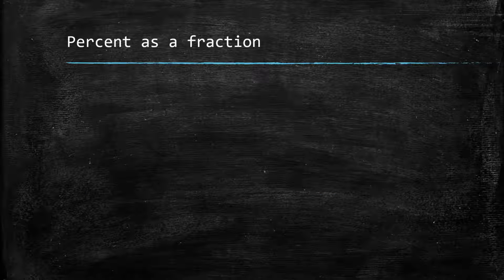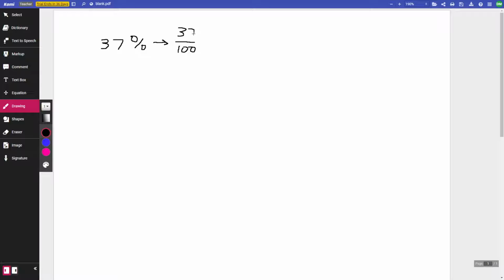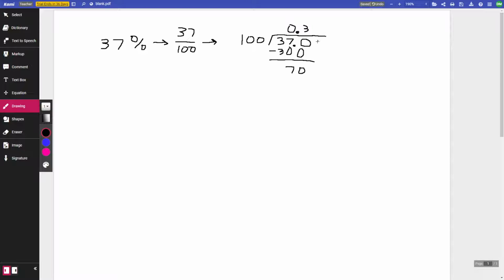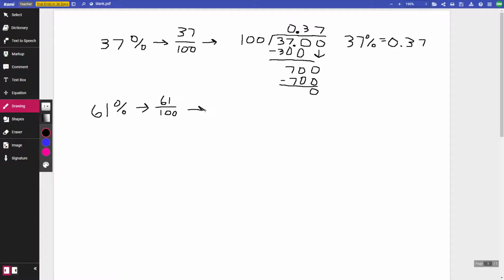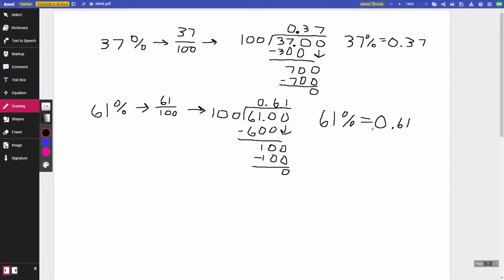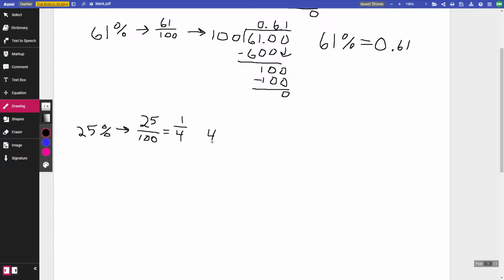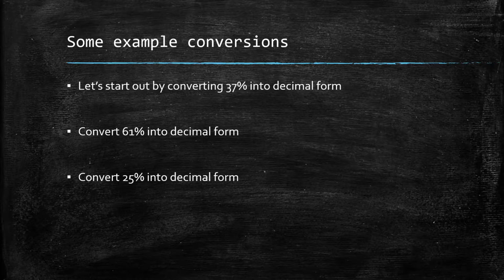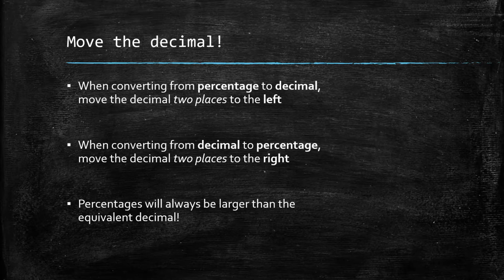Algebra 1A Unit 1 Lesson 22 - Converting Percent to Decimal